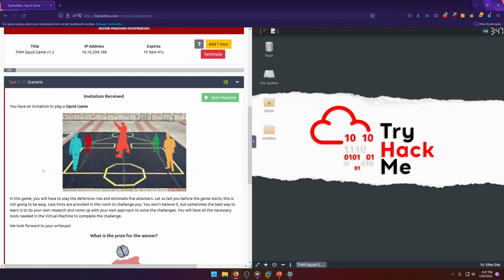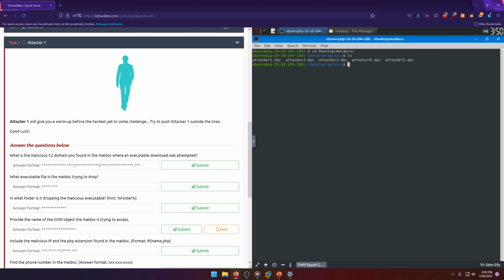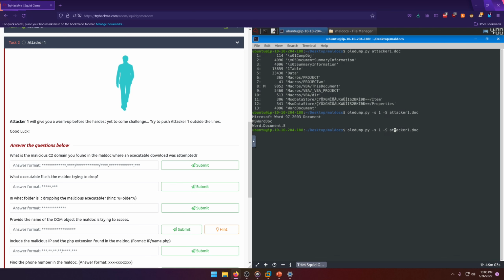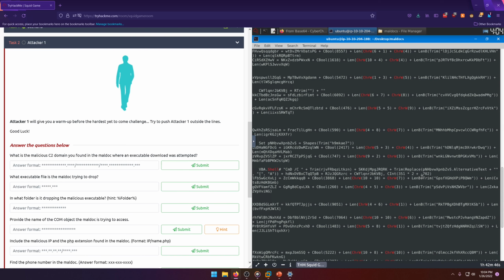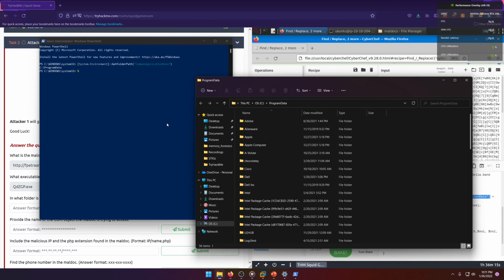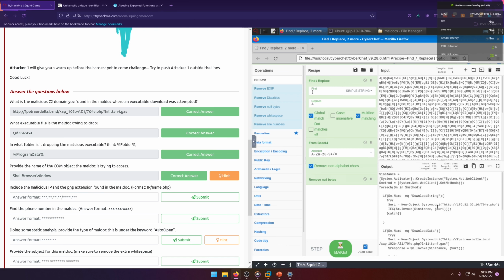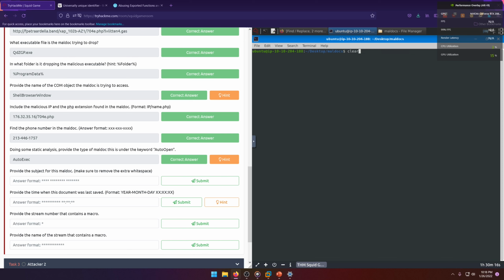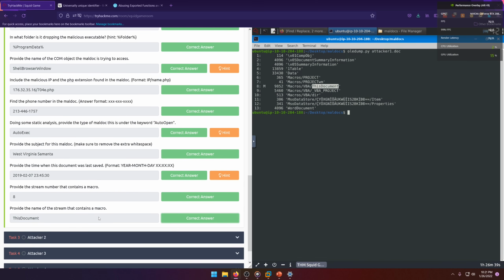TryHackMe: Squid Game - Attacker 1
In this video, we are going through Attacker 1's challenge in the Squid Game room on the TryHackMe platform. This is part one of what will be a 5 part video series.